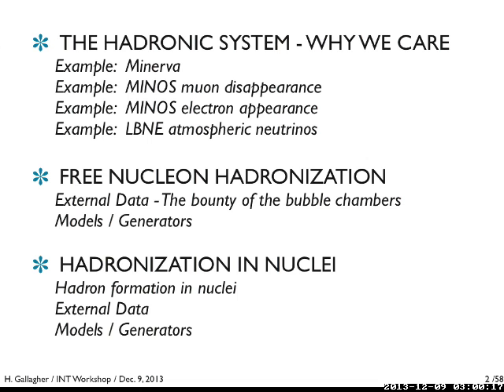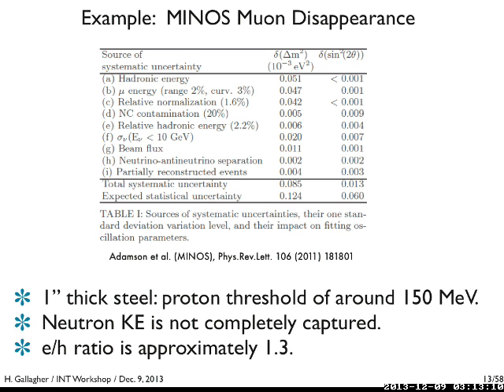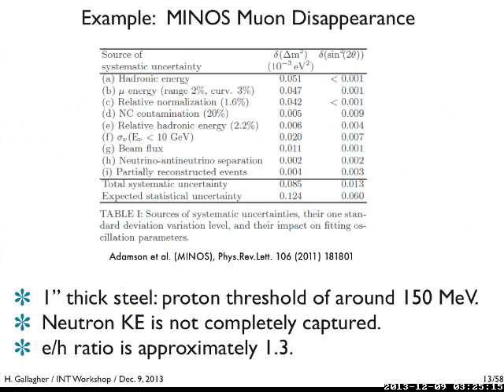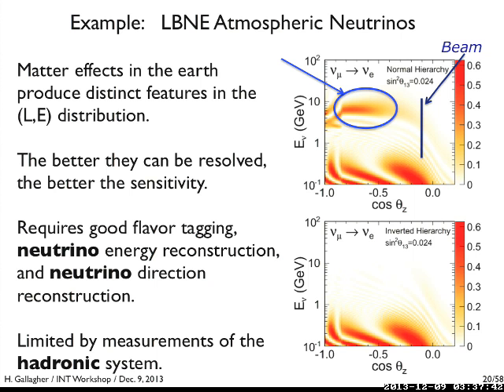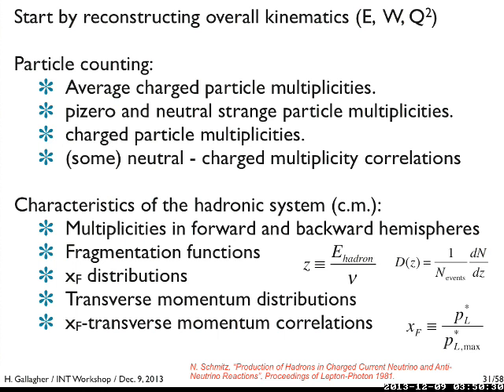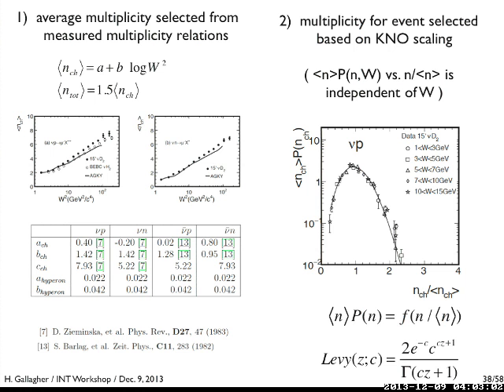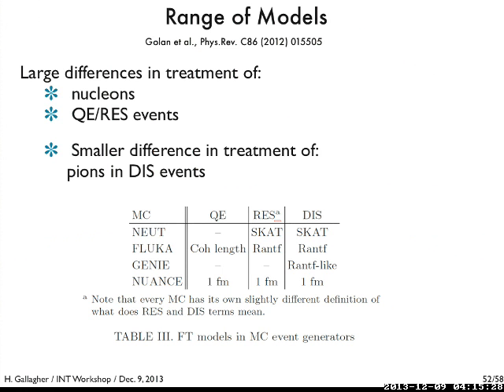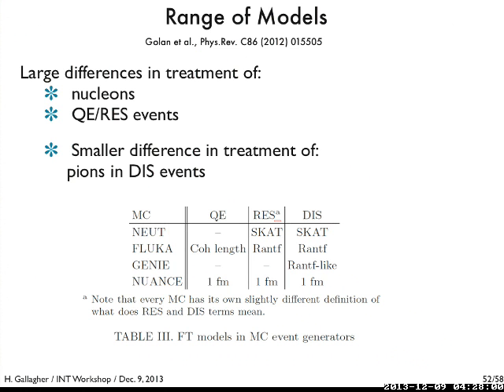INT 13-54W: Hugh Gallagher, Hadronization